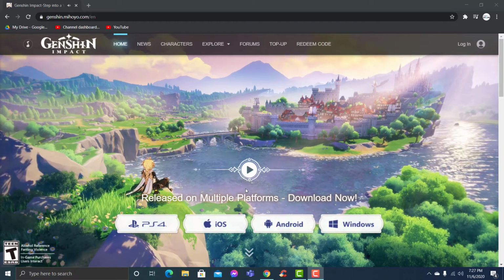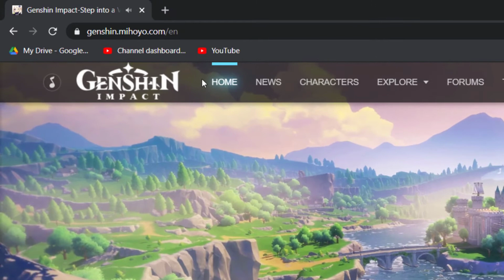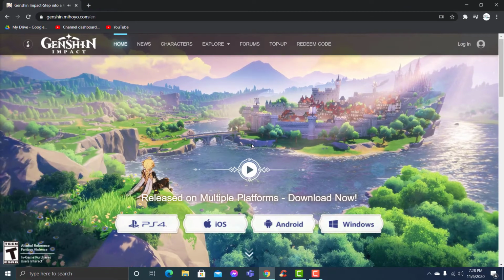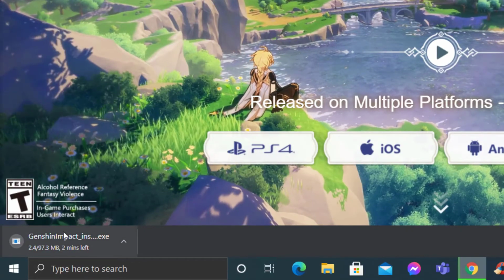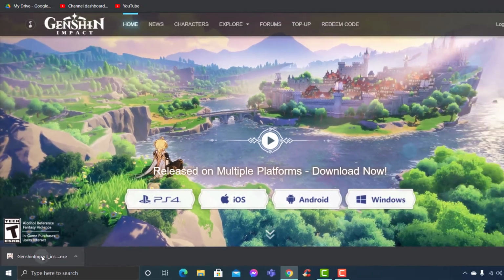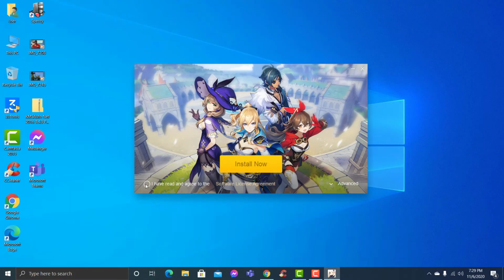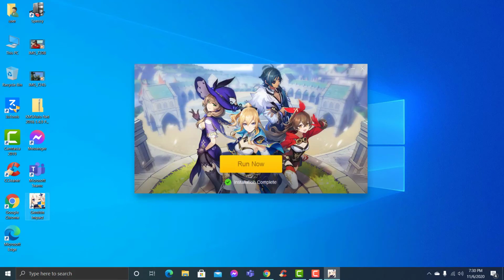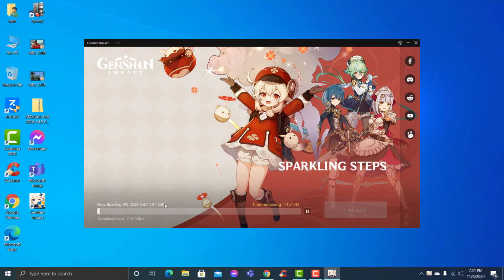How to Download Genshin Impact on PC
Download Genshin Impact on PC | Download Genshin Impact on Desktop

This video tutorial walks you through the process on how to download Genshin Impact on Windows PC. The process is really simple and can be done in a few easy steps.
All you need to do is, go to the official website i.e.
Here, from the homepage, click on windows button to start the download.
Once the download finishes, install the game as shown in the video.

However, as you need to download the game file, it may take a few minutes to completely download.